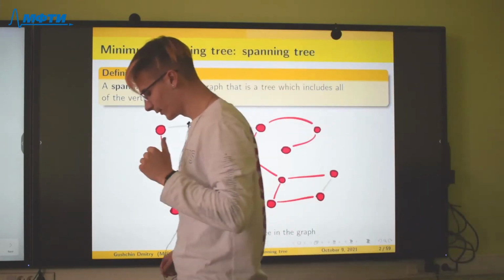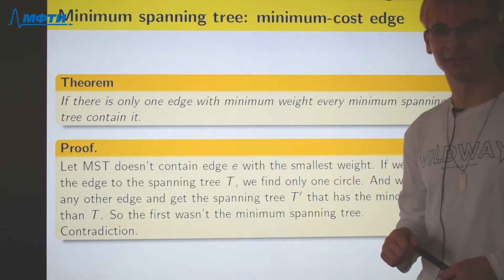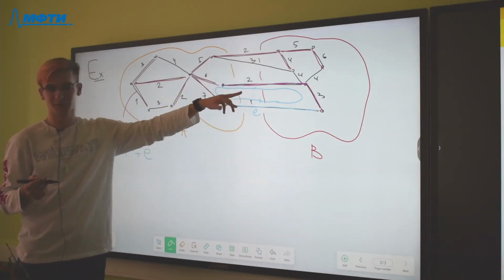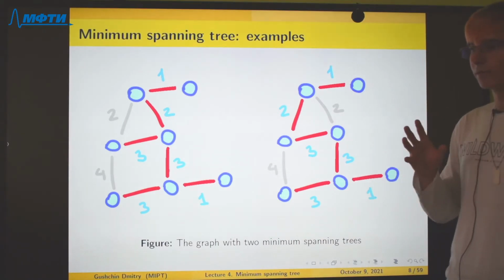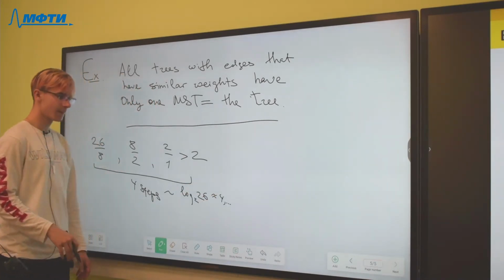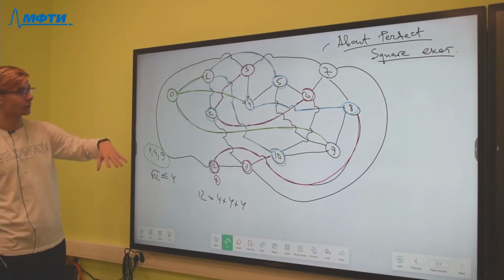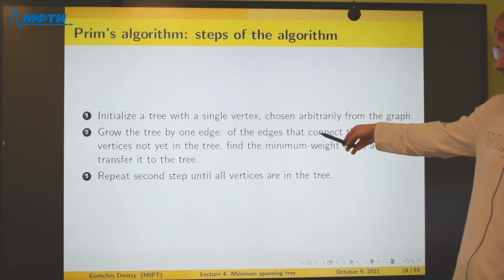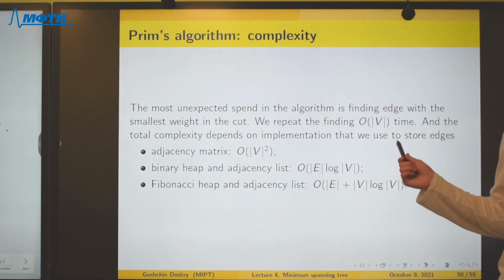Data Structures and Algorithms II, Gushchin D. . 09.10.2021г.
Description: Minimum spanning tree, Boruvka, Prim and Krukal's algorithms

Subject: Data Structures and Algorithms
Type: Lecture
Teacher: Gushchin Dmitry